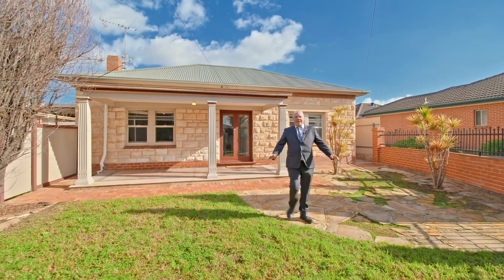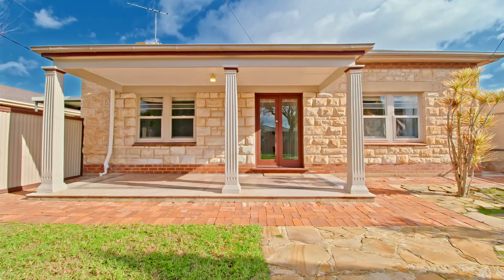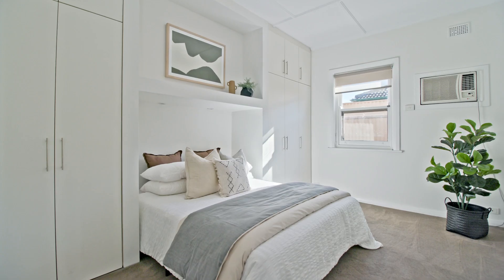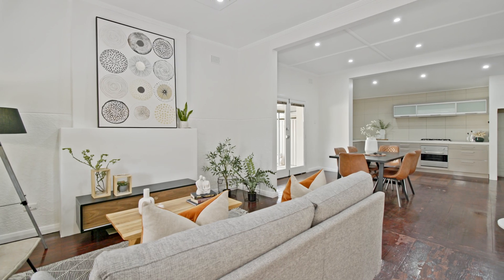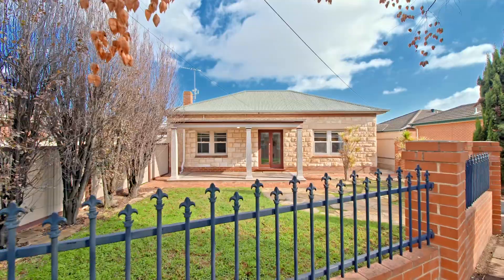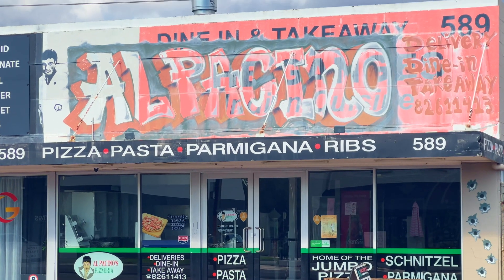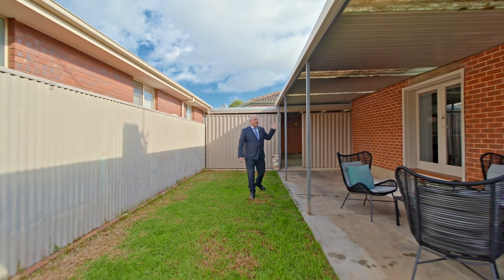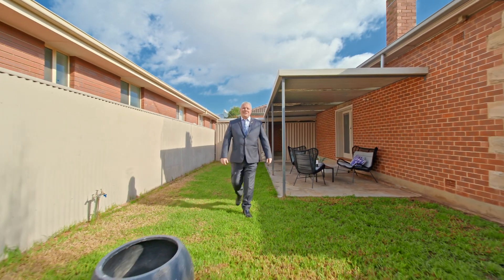Robert Avenue, Broadview | South Australia with Gerry Manning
1st Open Saturday 29th June @ 10 am!
1/6-8 ROBERT AVENUE, BROADVIEW
Watch the video for a better viewing experience.
Charming Character Cottage on Lush & Leafy Garden Allotment
Perfectly positioned on a manageable lush and leafy garden allotment, this solid brick cottage features 2 spacious bedrooms and open plan living across a thoughtfully renovated design where generous carport space and verdant gardens enhance the contemporary décor to provide a comfortable and serene space for your daily living.
An impressive sandstone frontage welcomes us as we enter the home to where timber floors, high skirtings, high ceilings, art deco cornices, sash windows and solid timber doors create a refreshing character ambience across a delightful renovated layout.
Relax in comfort in style in a large open plan living/dining room complete with a stylish modern kitchen seamlessly integrating. Cook in comfort with contemporary amenities including stainless steel appliances, tiled splash backs, crisp modern cabinetry, wide sink with filtered water, large pantry and stone look bench tops.
The home offers 2 spacious bedrooms, both double bed capable, both with air-conditioners, quality carpets and built-in robes. The master bedroom features a ceiling fan for your personal comfort.
A bright main bathroom with shower over bath and wide vanity combines with a traditional laundry and separate toilet to offer modern wet areas.
Step seamlessly from the dining room to a spacious rear verandah overlooking a lush lawn covered private yard where there is plenty of space for the kids to run play.
A two-car tandem carport with auto roller door will securely accommodate two family cars and there is ample outdoor storage with a small shed and plenty of extra carport space. Further off street parking is also available for guests.
If you love character residences and the charm of yesteryear decor, but don’t want the hassles of a large allotment then this delightful renovated bungalow could be just the ticket for you.
Briefly:
* Charming character cottage on lush and leafy garden allotment
* Sandstone frontage and solid brick construction
* Generous open plan living and 2 spacious double size bedrooms
* Timber floors, high skirtings, high ceilings, art deco cornices, sash windows and solid timber doors
* Stylish modern kitchen seamlessly integrated within the living space
* Kitchen offering stainless steel appliances, tiled splash backs, crisp modern cabinetry, wide sink with filtered water, large pantry and stone look bench tops
* Both bedrooms with quality carpets, air-conditioners and built-in robes
* Master bedroom with ceiling fan
* Bright main bathroom with shower over bath and wide vanity
* Traditional laundry and separate toilet
* French doors from the dining room to alfresco verandah
* Alfresco verandah overlooking generous lawn covered backyard
* Two-car tandem carport with auto roller door
* Handy garden shed
* Perfect opportunity for both homebuyers and investors
Located conveniently close to all desirable amenities in a vibrant family friendly area. Greenacres and Northpark Shopping Centres, Regency Plaza and Sefton Plaza are all close by for your weekly shopping requirements.
Nearby unzoned local schools are Prospect North Primary, Enfield Primary & Hampstead Primary, while the local zoned high school is Roma Mitchell Secondary College. Prestigious private schools in the area include Our Lady of the Sacred Heart School, Heritage College & Cedar College.
This property represents outstanding value in highly rated Broadview. Investors and homebuyers be sure to inspect!